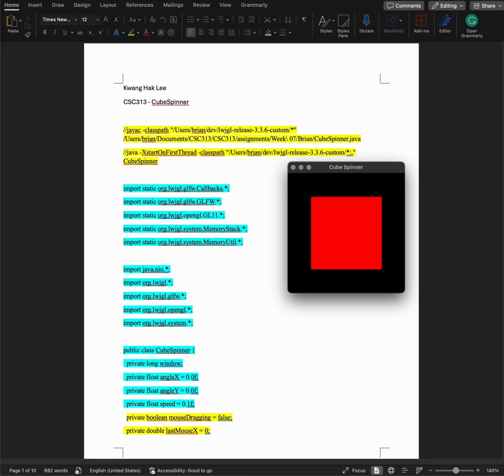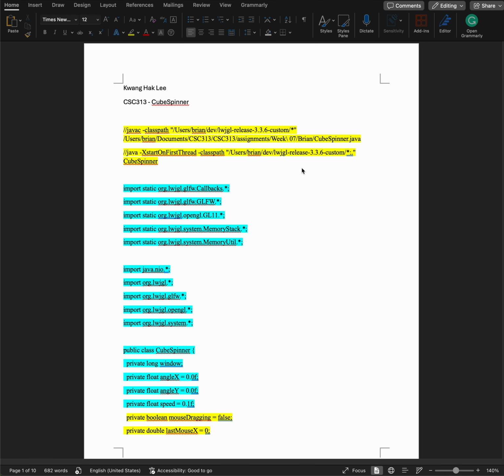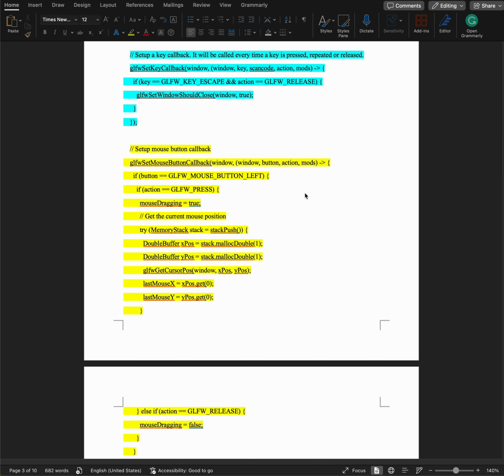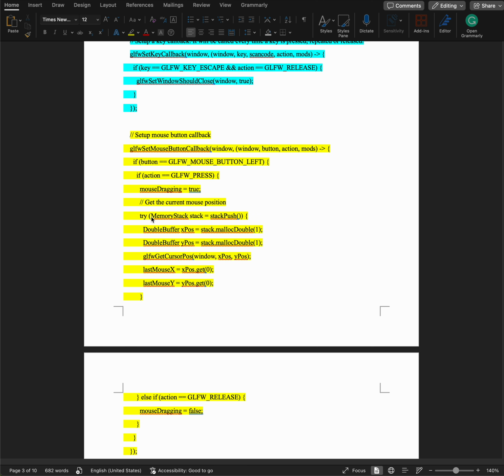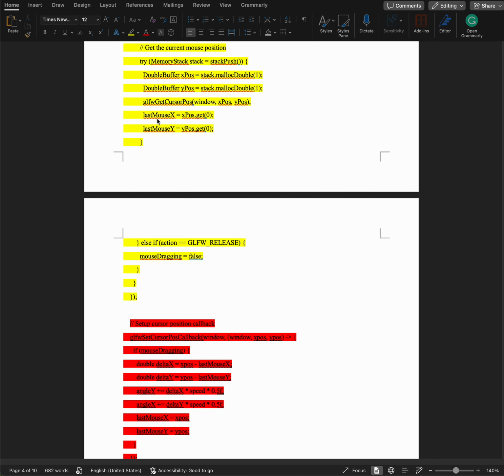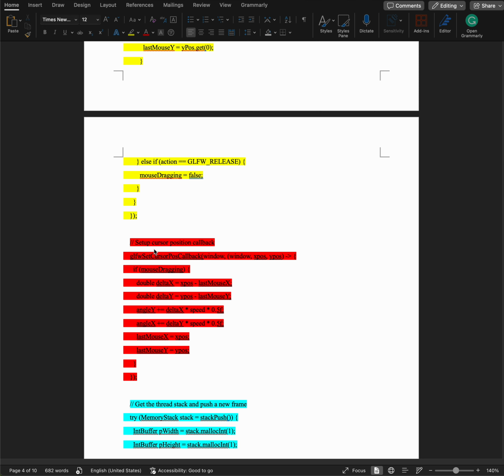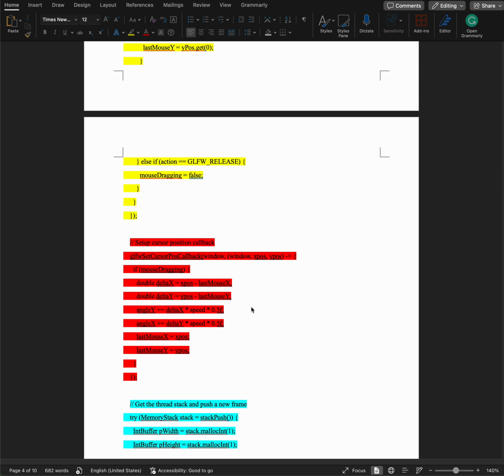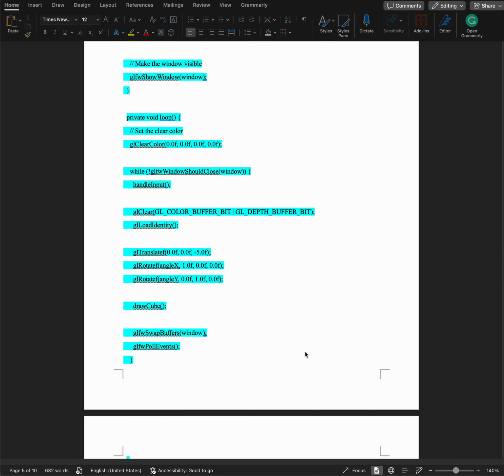CSC313_Assignment 7_ Kwang Hak Lee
This is Assignment 7 from the CSC313 class.
Cube Spinner code.

Reference:

Sanders, B. (2024). Rendering, Geometries, Bitmaps, and Animation. Kindle Direct Publishing. 8-1